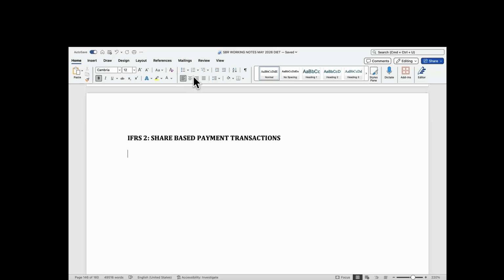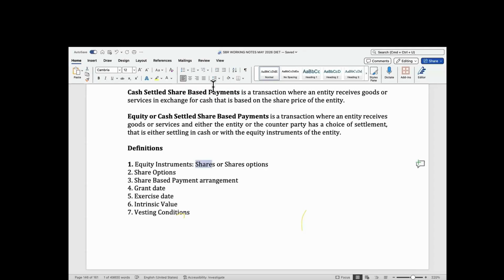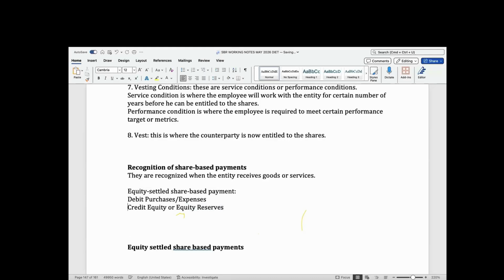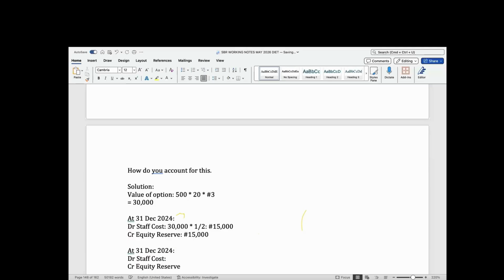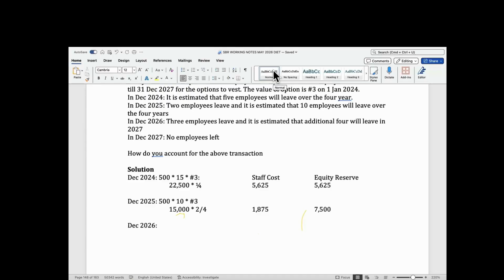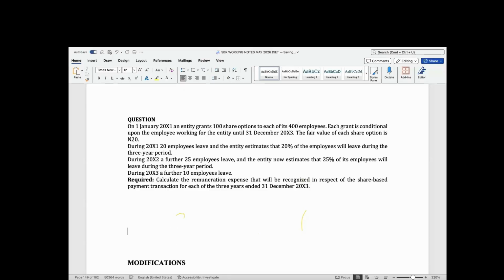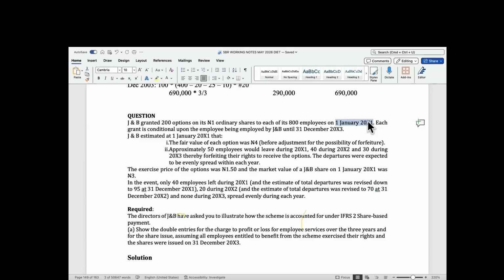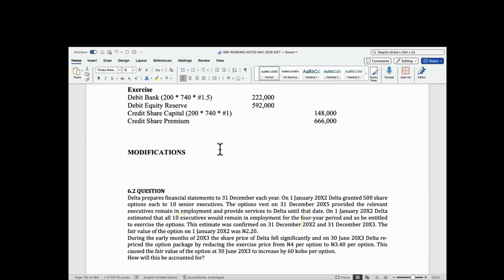SBR: Class 19 IFRS 2 Share Based Payments Part 1